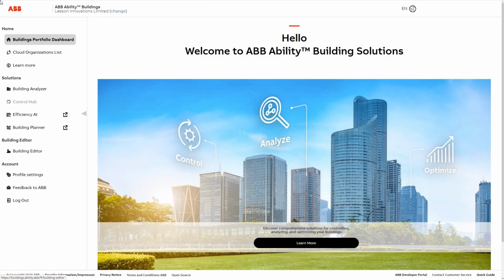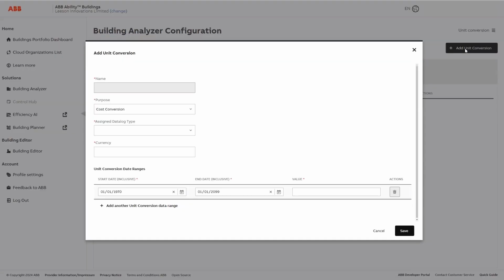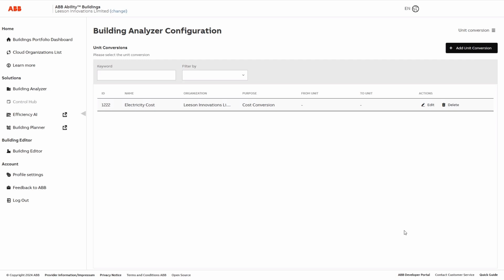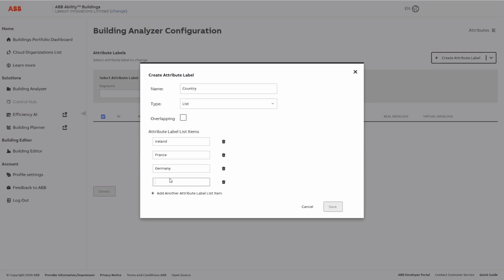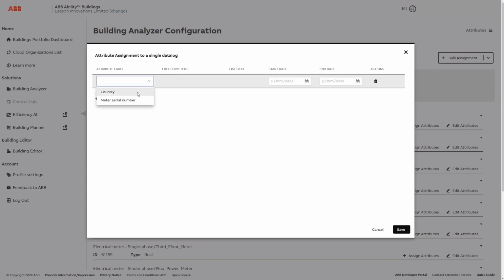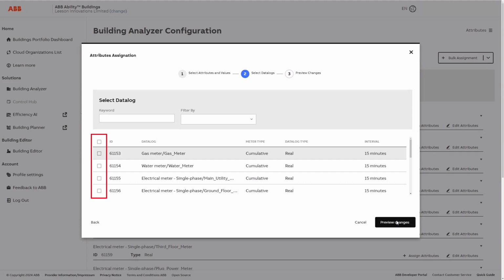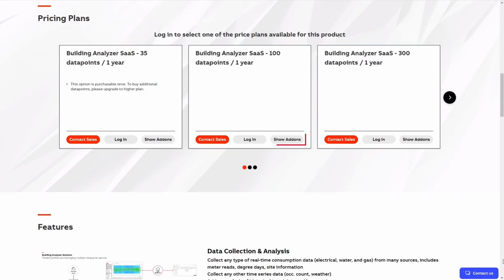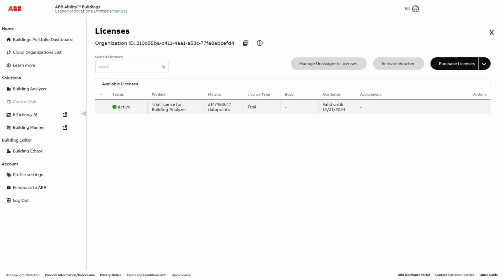ABB Ability™ Building Analyzer – Advanced Configuration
Welcome to this comprehensive video tutorial on ABB Ability™ Building Analyzer. This video is designed to guide you through the advanced configuration features of the ABB Ability™ Building Analyzer. You will learn how to add users, perform unit conversions, create and assign at-tributes, and manage licenses. This tutorial is perfect for users looking to enhance their understanding and utilization of the ABB Ability™ Building Analyzer's advanced functionalities.

By the end of this video, you will be able to:
1. Add and Manage Users: Understand how to invite new users, assign roles, and manage user authorizations within the Building Editor.
2. Perform Unit Conversions: Learn how to configure unit conversions for cost, emission, or unit purposes, and assign them to specific datalog types.
3. Create and Assign Attributes: Gain the ability to create attribute labels and assign them to datapoints, facilitating efficient filtering and management of the site tree.
4. Manage Licenses: Navigate the license management system, purchase and activate licenses, and understand the differences between auto-renewal licenses and one-time vouchers.